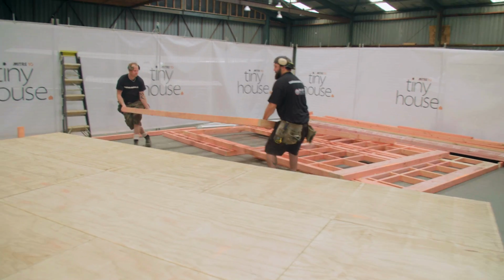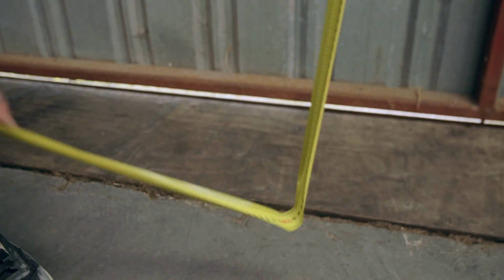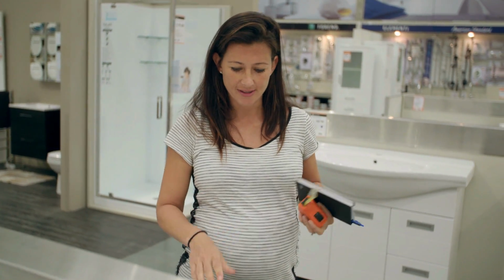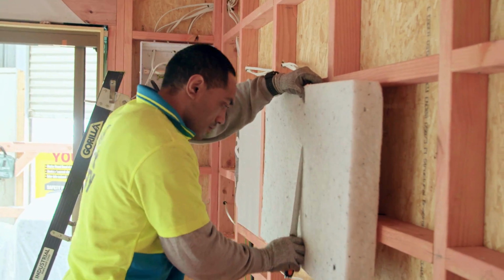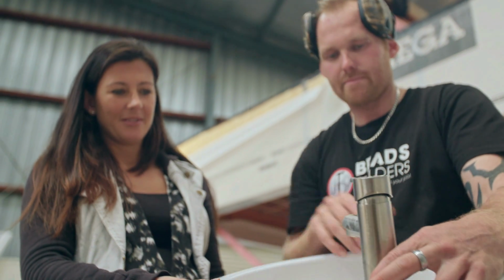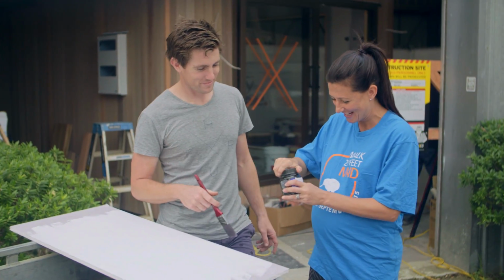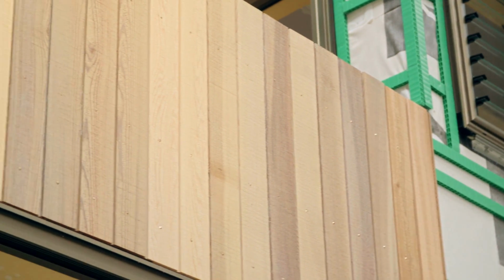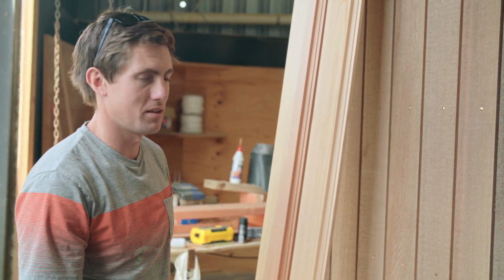Ep 4: We Will Get There | Mitre 10 Tiny House with George Clarke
Join George Clarke as he helps one kiwi family achieve the big kiwi dream by thinking small.
In this episode, another delay puts the build schedule into jeopardy. Jaco and Dom worry their Tiny House won’t be able to make it through the hangar door come moving day.